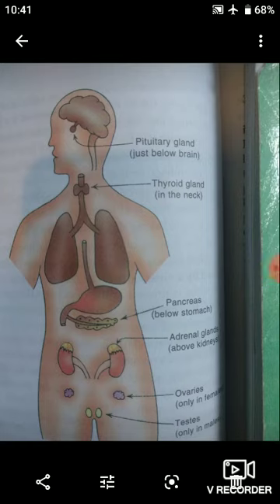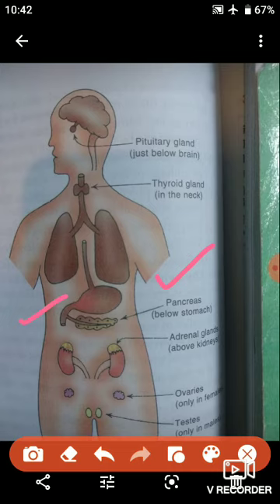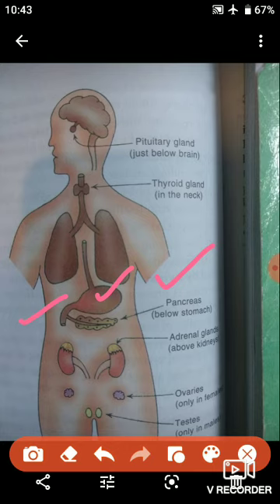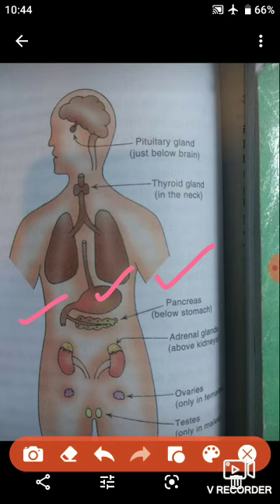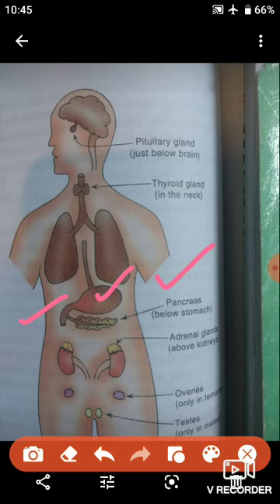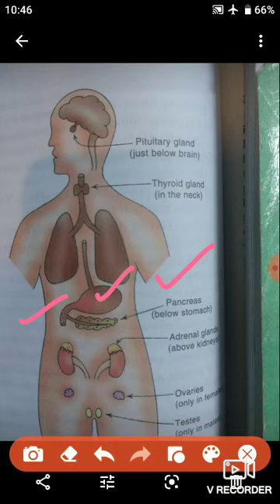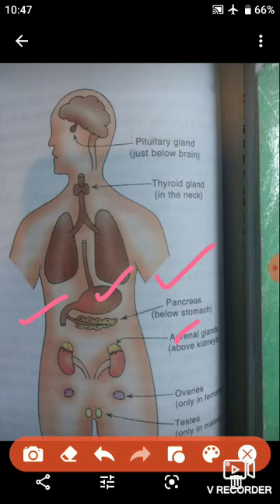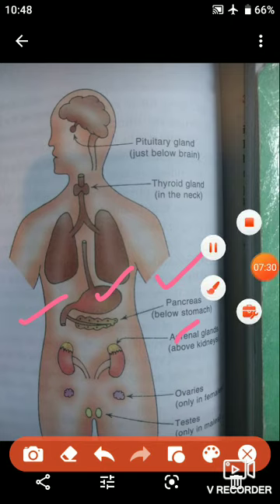8th science , topic, pancreas,adrenal glands